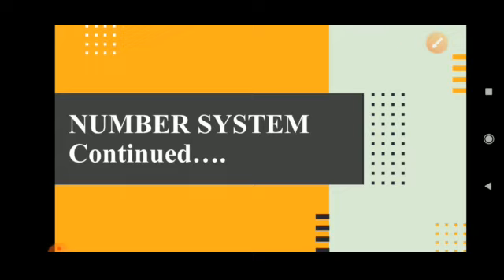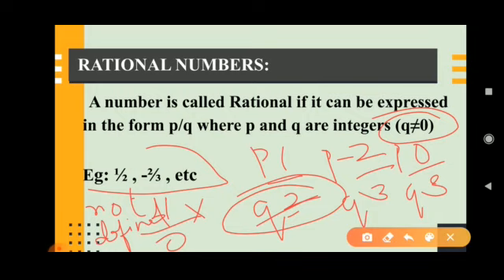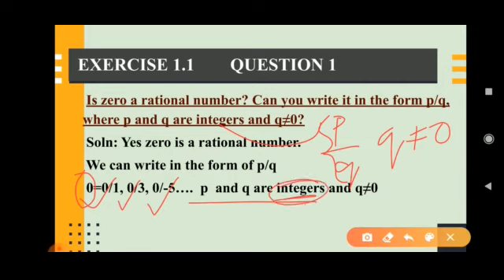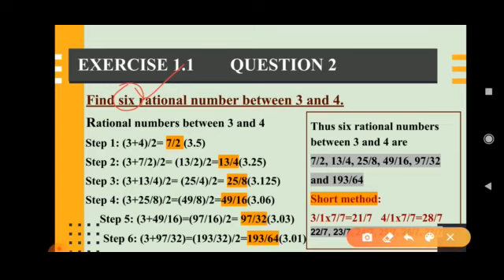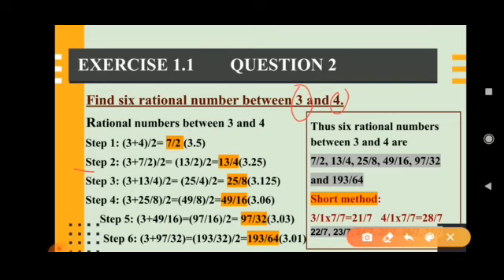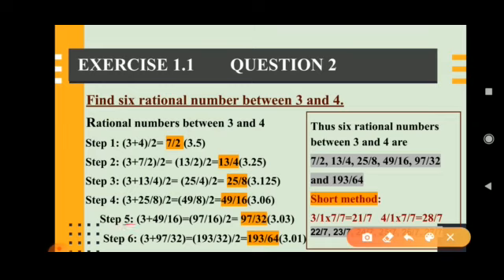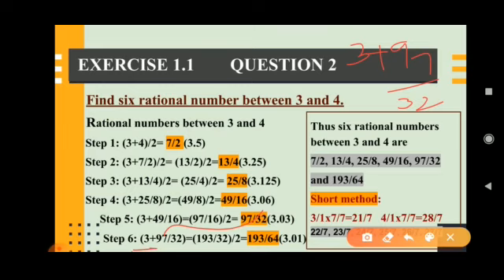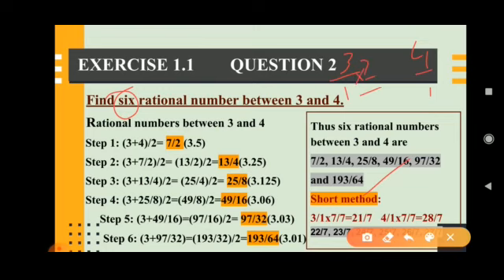Class 9 Number System Exercise 1.1 Question 1 an 2